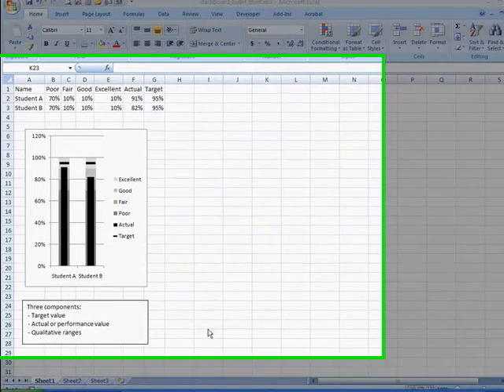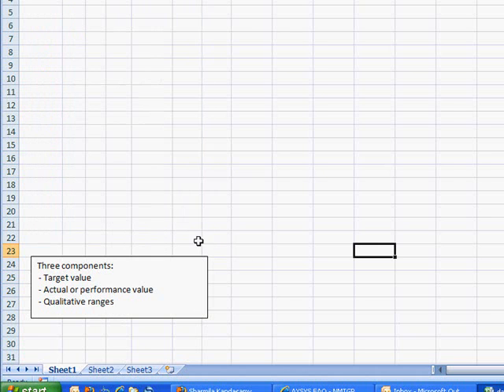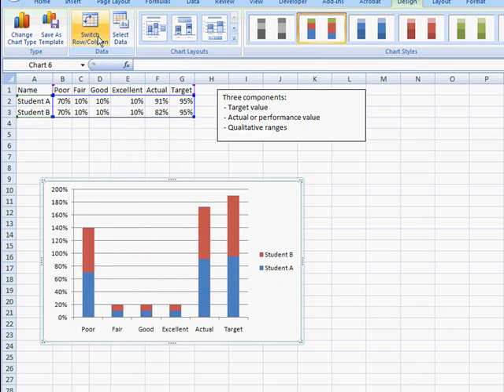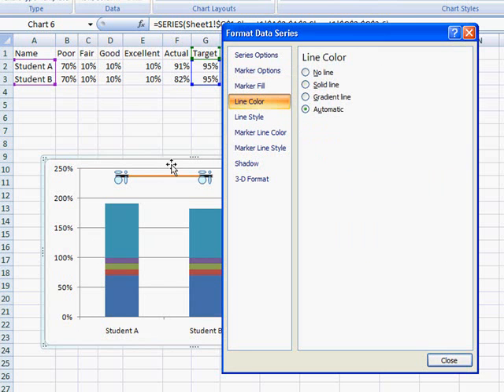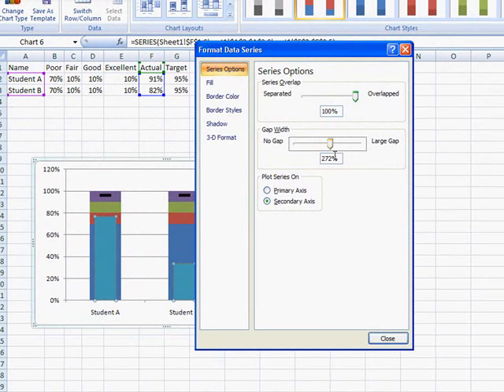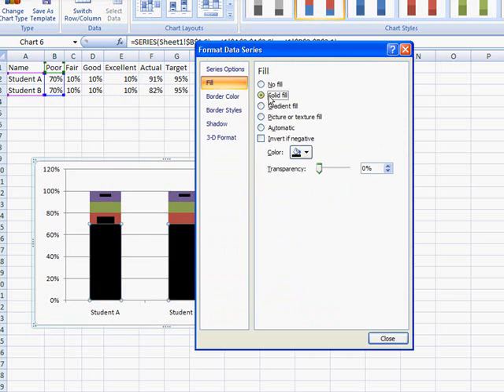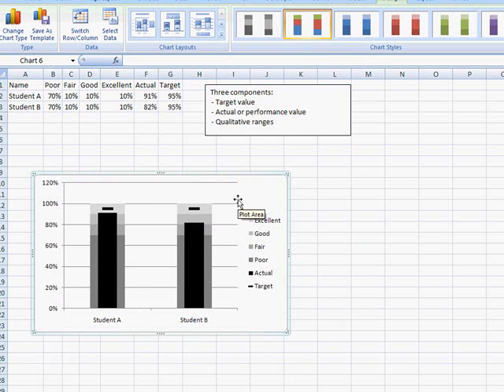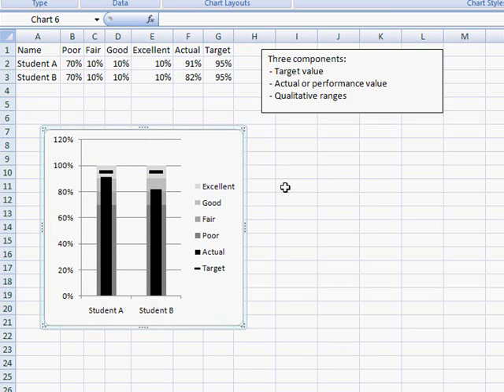Create Bullet Graphs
How to create bullet graphs popularized by Stephen Few.

I also have a video on how to create a horizontal bullet graphy